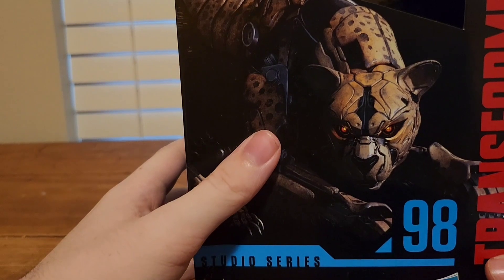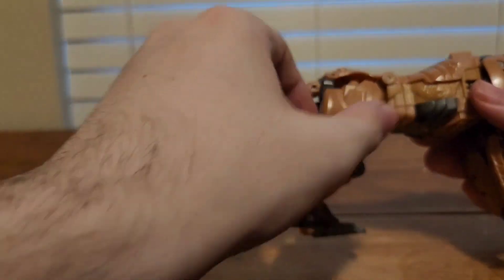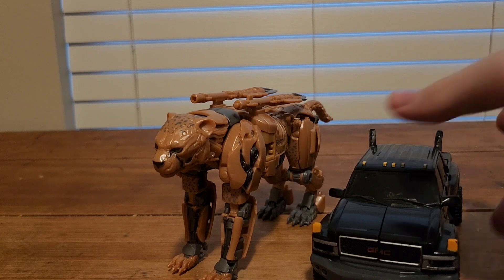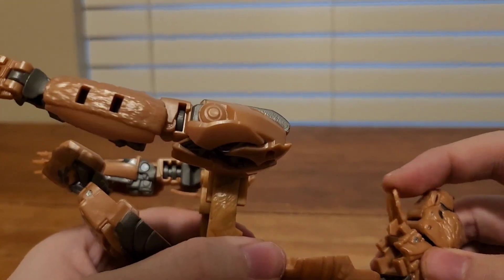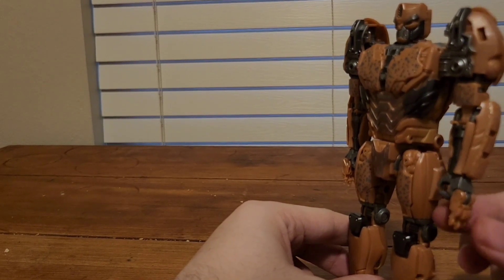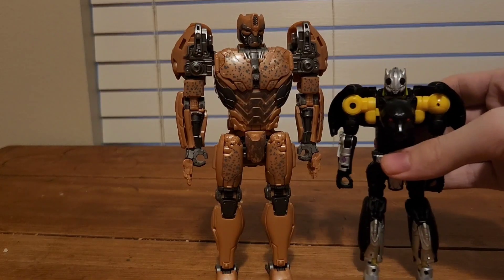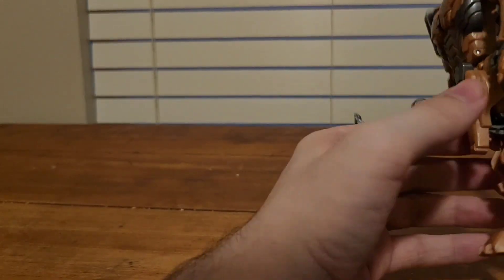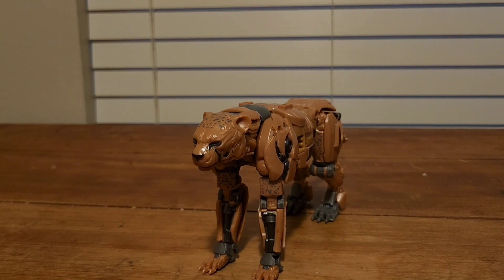Transformers Studio Series Rise of the Beasts Cheetor